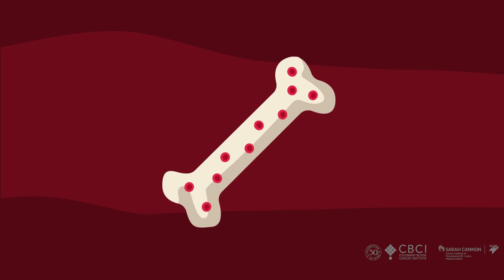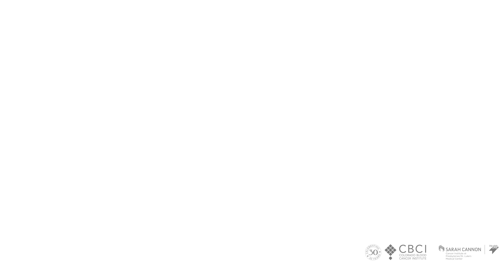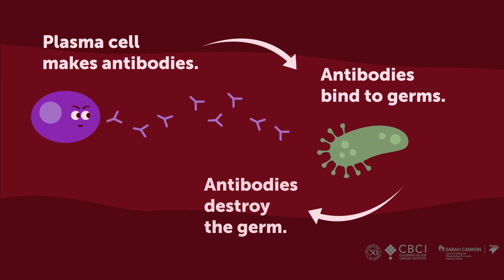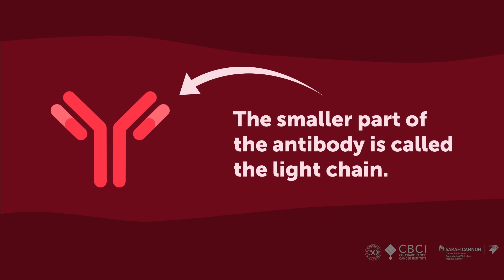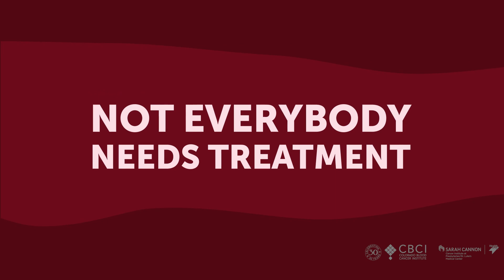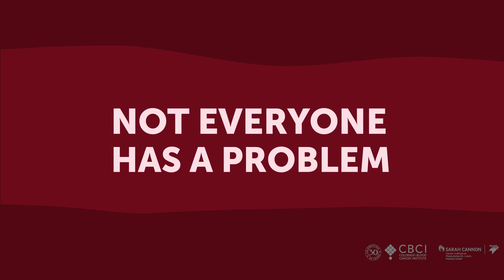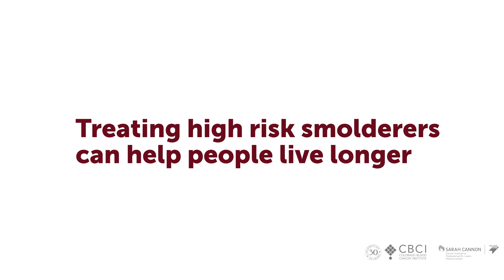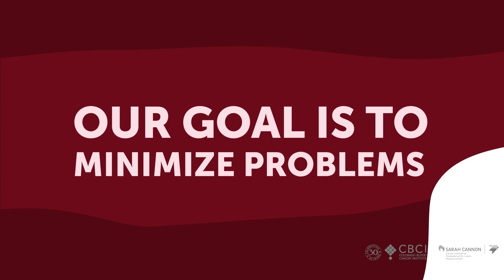What is Multiple Myeloma?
This comprehensive video will explain multiple myeloma in a way everyone can understand. The experts at the Colorado Blood Cancer Institute (CBCI) at Presbyterian/St. Luke's Medical Center have been caring for blood cancer patients since 1991.